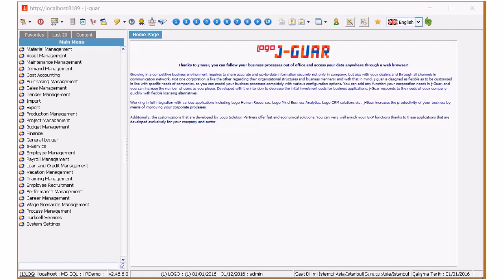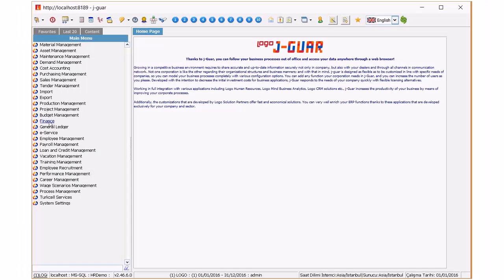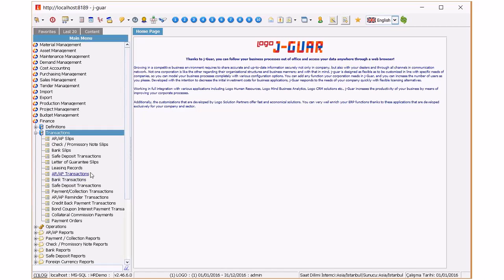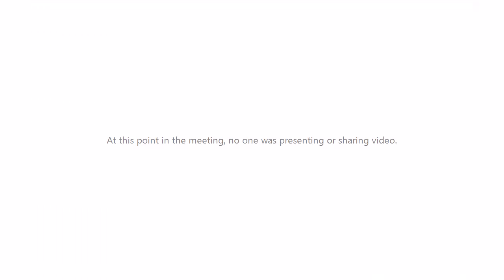Finance Management Part2